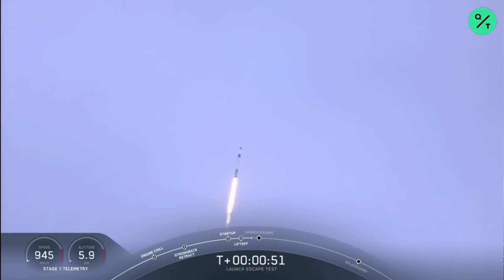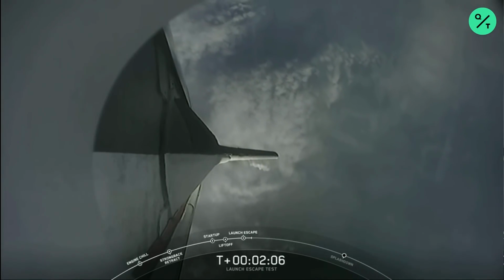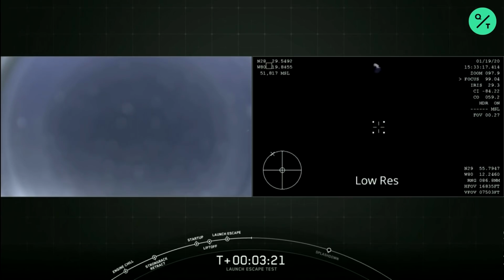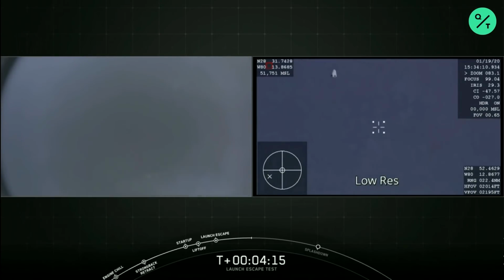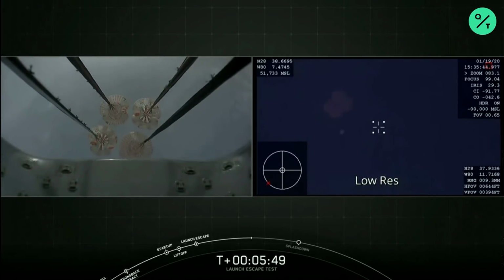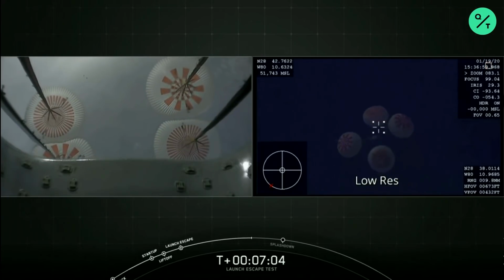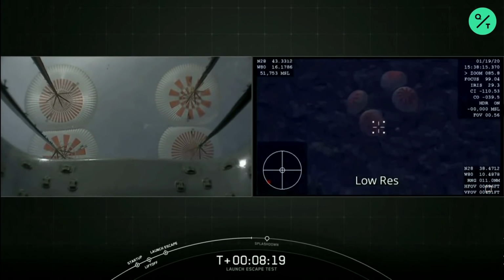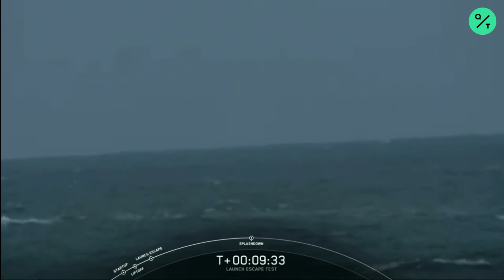SpaceX Clears Way to Historic Flight With Successful "Abort" Test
Elon Musk’s rocket company successfully tested a final crucial safety measure Sunday, clearing its last hurdle to attempting a historic first flight of astronauts for NASA.

The Falcon 9 rocket with Crew Dragon spacecraft launched from Kennedy Space Center in Florida at 10:30 a.m. About 84 seconds after liftoff, SpaceX demonstrated Dragon’s ability to eject from the rocket during an emergency.

The in-flight abort test included a series of complex maneuvers before Dragon’s parachutes deployed, and the craft splashed down in the Atlantic Ocean about 10 minutes after liftoff. The Falcon 9 rocket broke up offshore, as planned.

QuickTake by Bloomberg is a global news network delivering up-to-the-minute analysis on the biggest news, trends and ideas for a new generation of leaders.